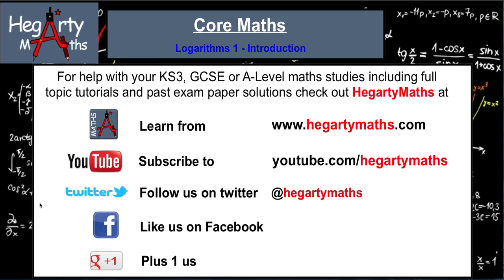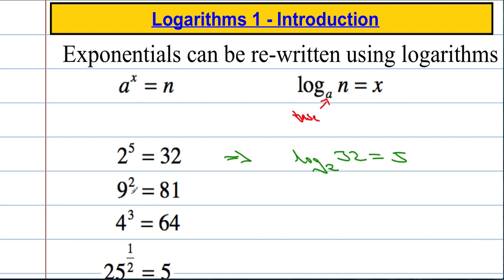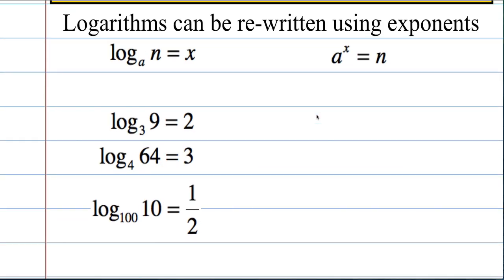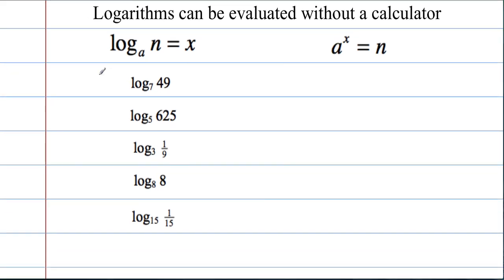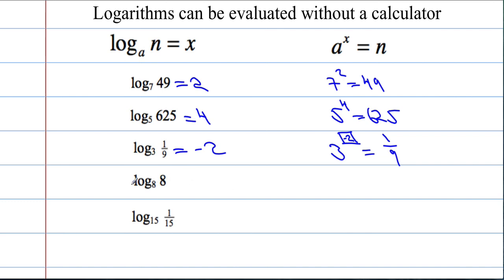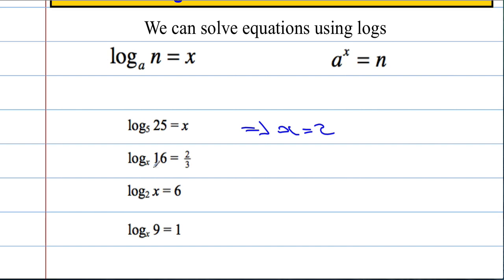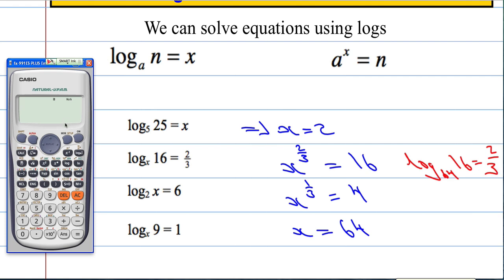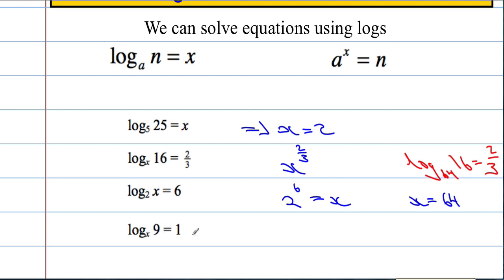Core Maths: Logarithms 1 - Introduction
A level maths tutorials